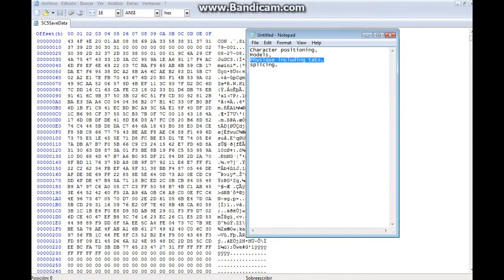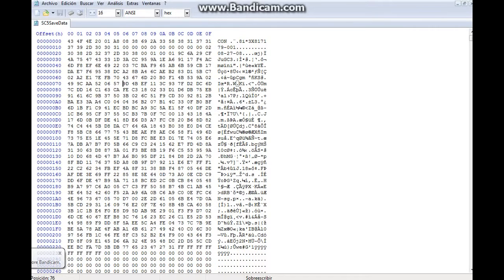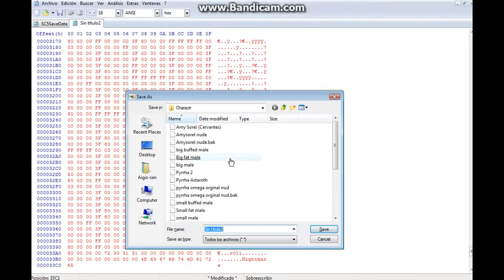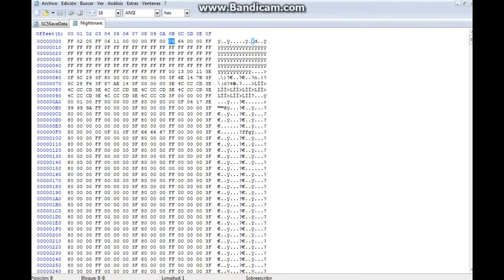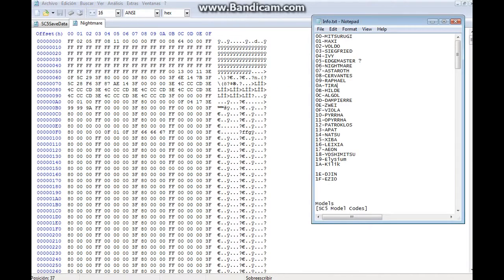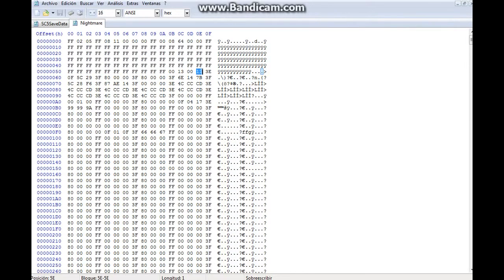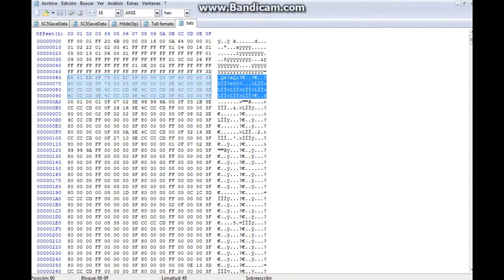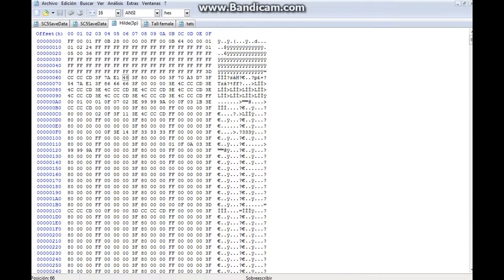Soul Calibur V Hex Editing Tutorial Part 2 (Slots, physique, tattoos, models)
Hello and welcome back to part 2 of Soul Calibur V Hex Editing, this time we will be looking at how to change where your character is located to, change the physical build of a character  including tattos and obtaining the SC4 Models. I have included a file that has generic character builds that you may use for charater sizes. As I had many failed recordings I just wanted to make sure it was done so this may seem a bit messy at times but I will gladly answer any questions or help go through these privately with people.